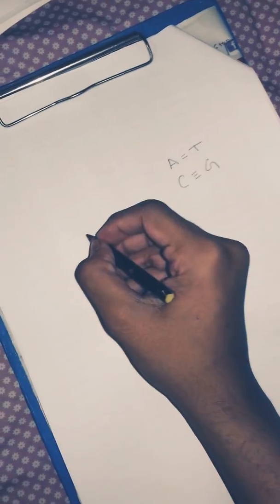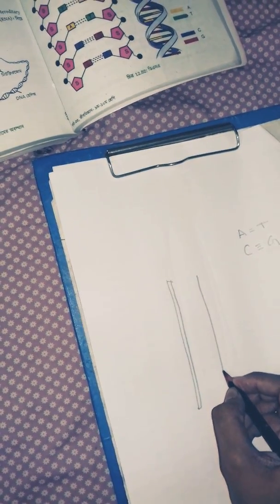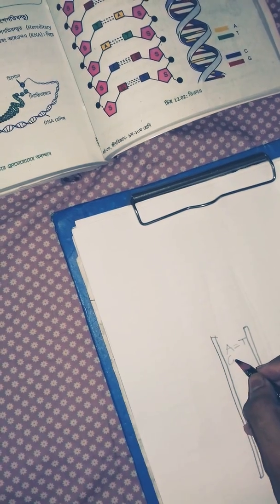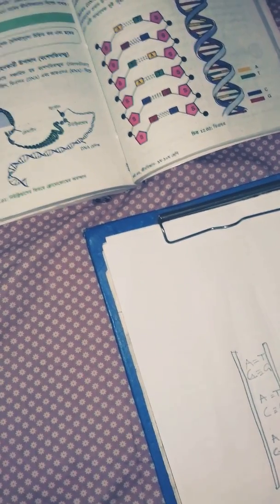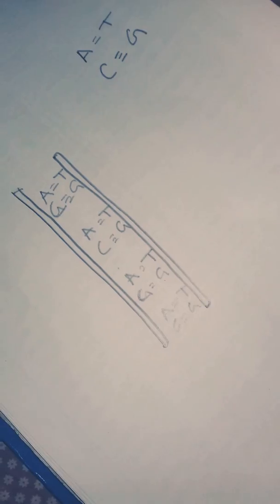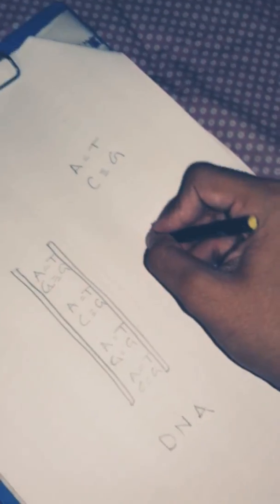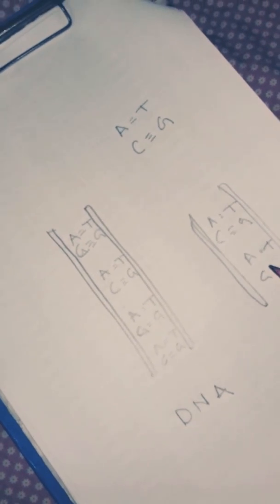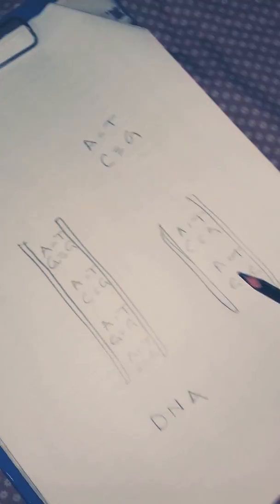How to Draw DNA in Exam Paper - Easiest Way!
It is very affective.  It will provide u good Marks